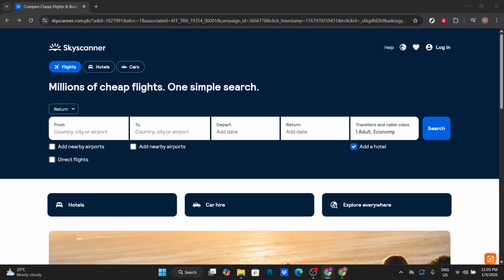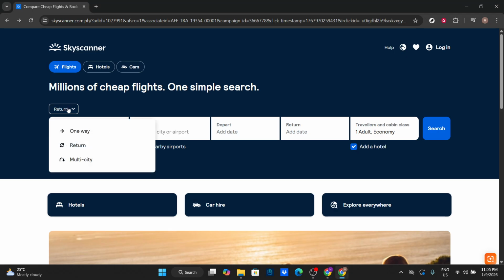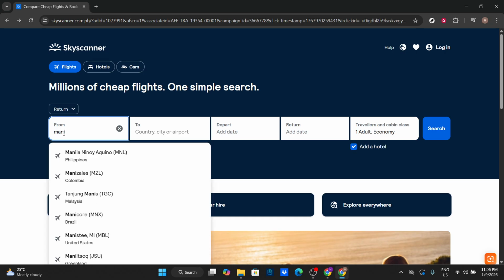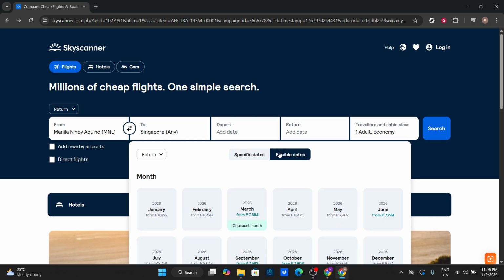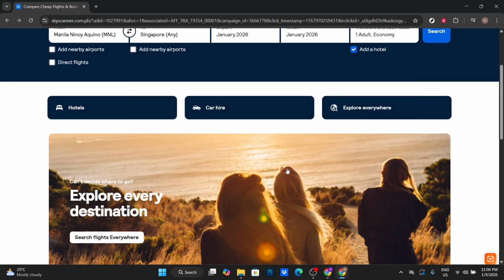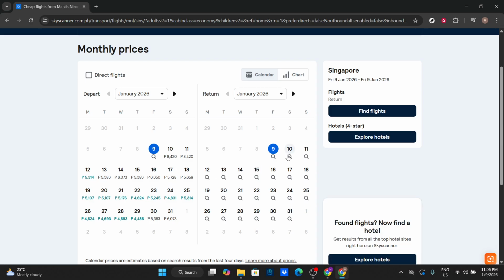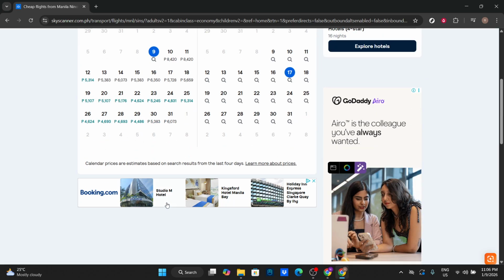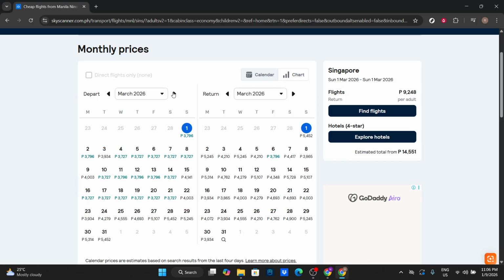How to Filter Flights by Price in Skyscanner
Looking for affordable flights? This video teaches you how to find cheap flight tickets on Skyscanner!

🌟 What You’ll Learn in This Video:

Step-by-step guide to using Skyscanner.
Tips for filtering results by price.
Best practices for getting the best deals.
✅ Perfect for travelers seeking budget-friendly options!